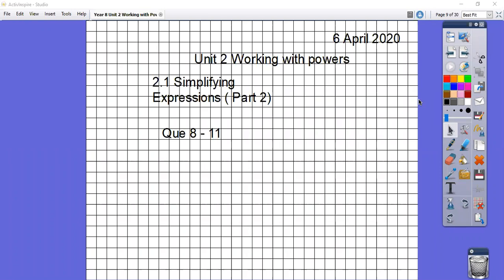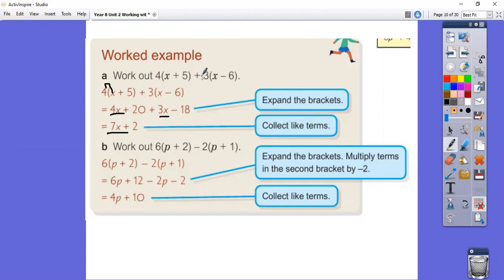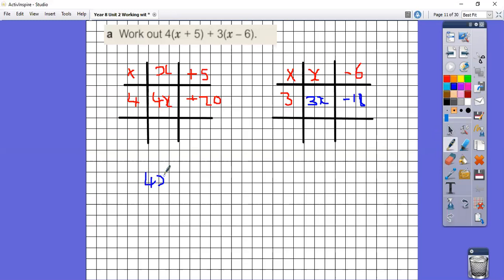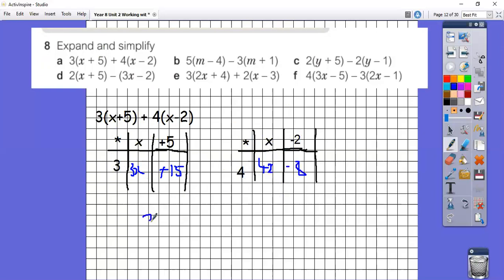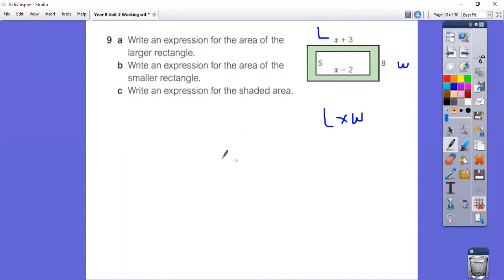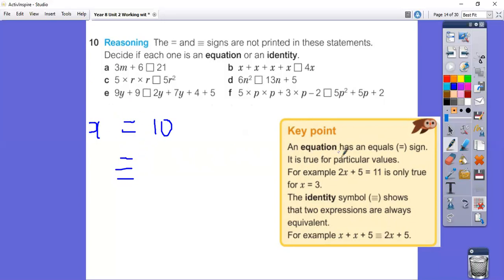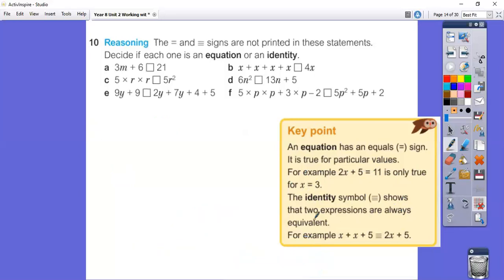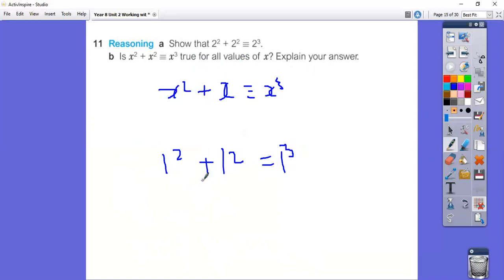Year 8 - Unit 2.1 Powers Part 2 -Mathematics - 6 Apr 2020